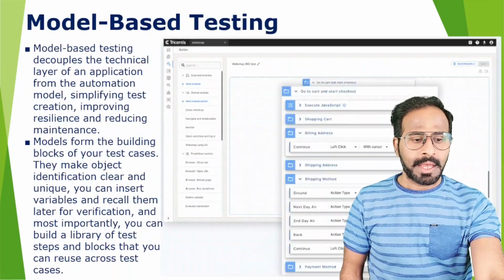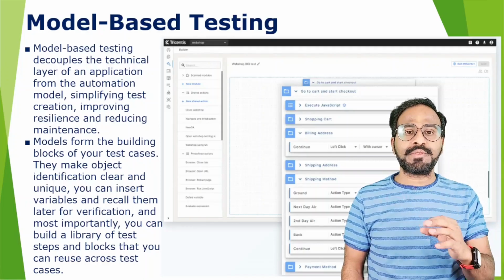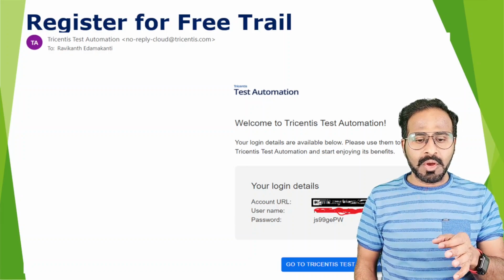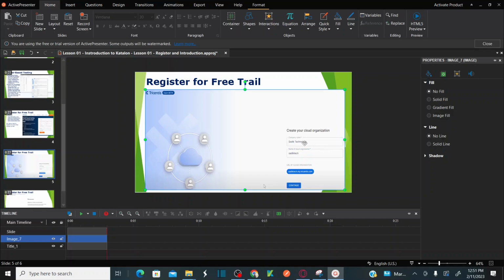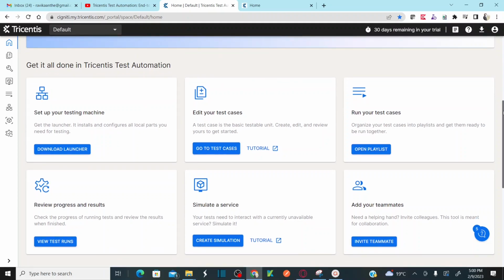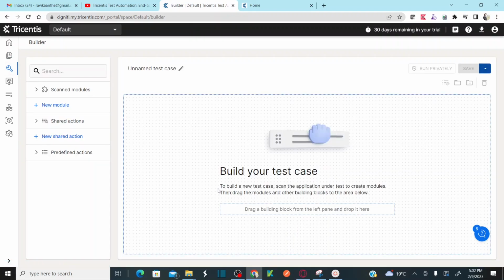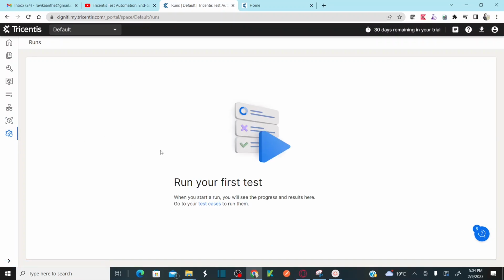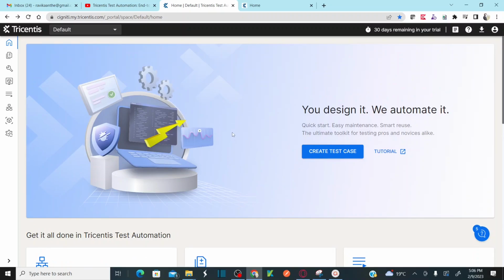TRICENTIS Test Automation (TTA) - Lesson 01 | Introduction | How to Register | SaaS Tool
- Introduction to Tricentis Test Automation (TTA)
- How to Register for this new TTA tool?
- Why SaaS?
- Model-Based Testing

Use Above link to register for free Trail version of TTA